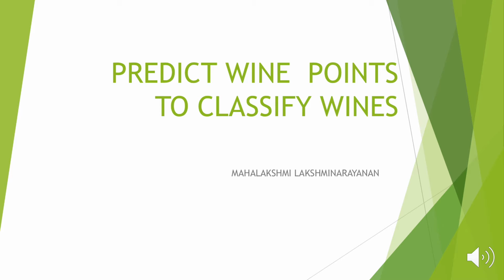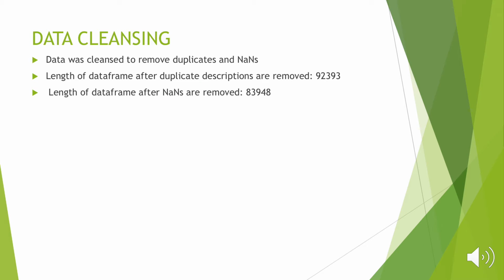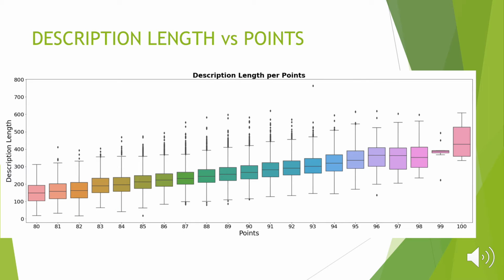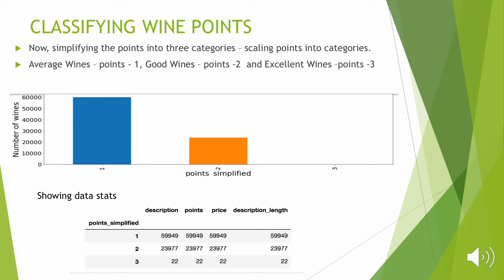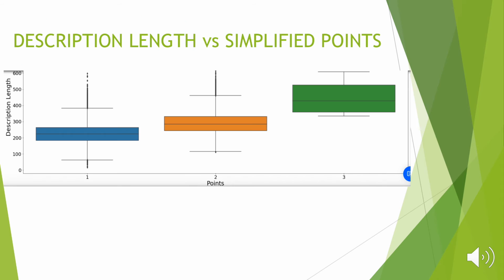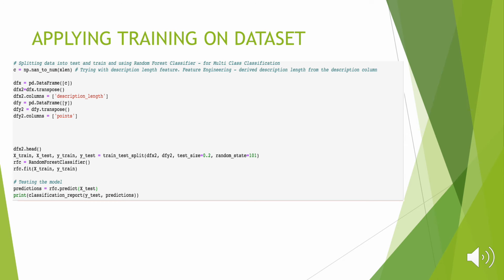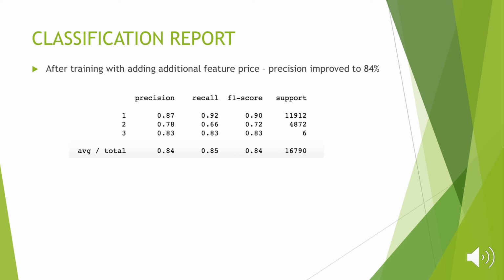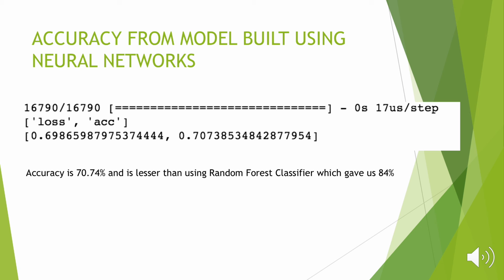IBM Coursera Advanced Data Science Capstone – Mahalakshmi Lakshminarayanan